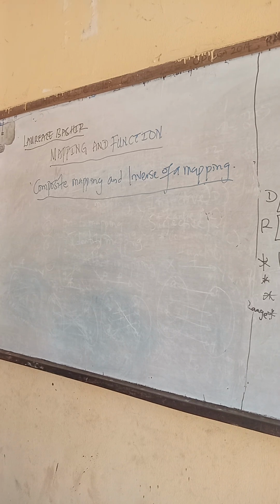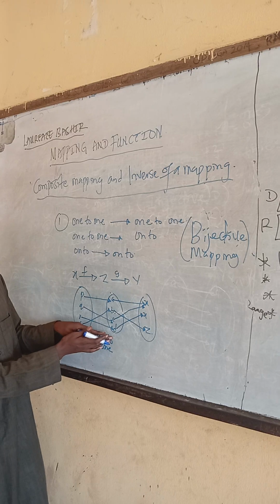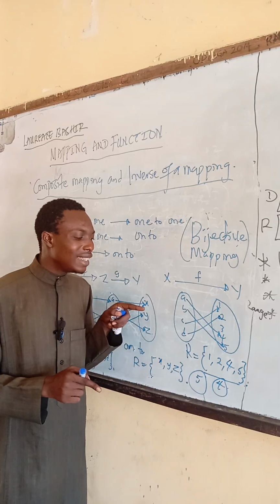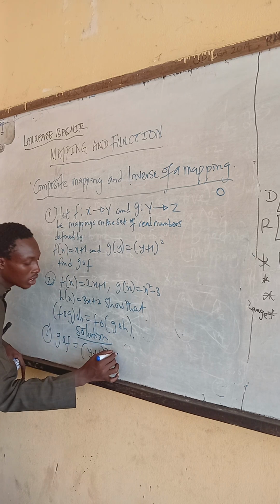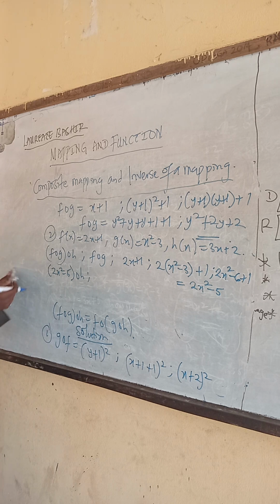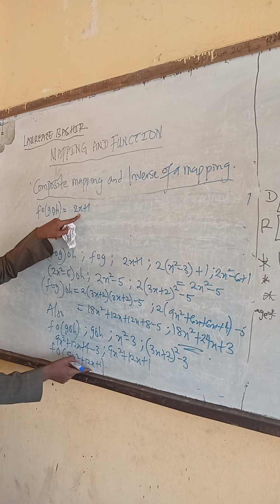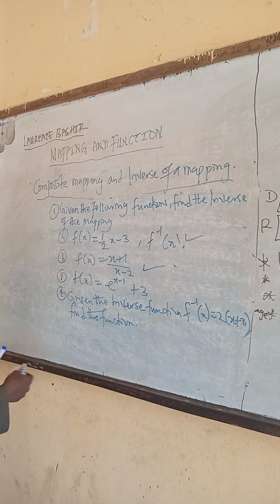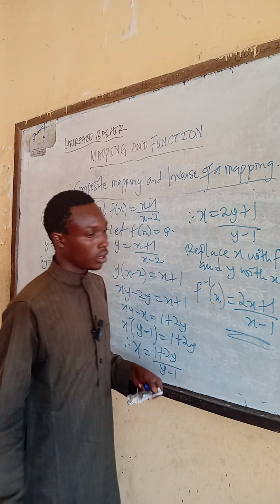COMPOSITE AND INVERSE OF A MAPPING BEST EXPLANATIONS.